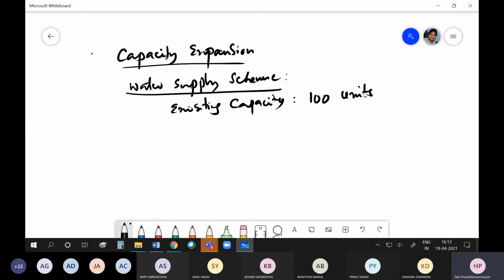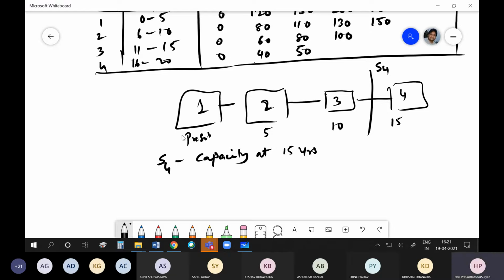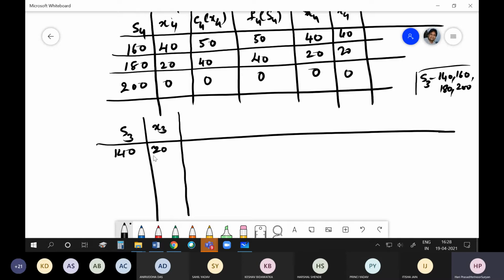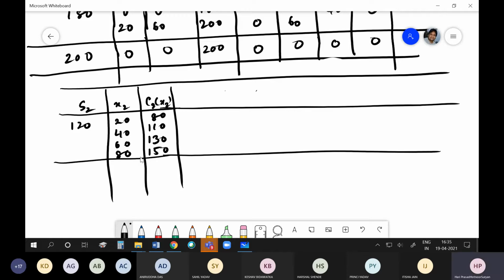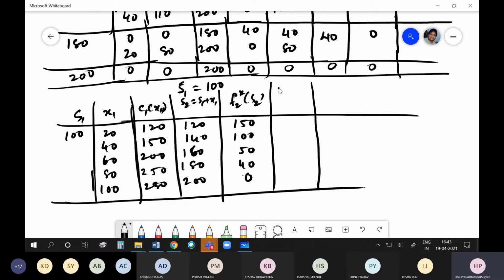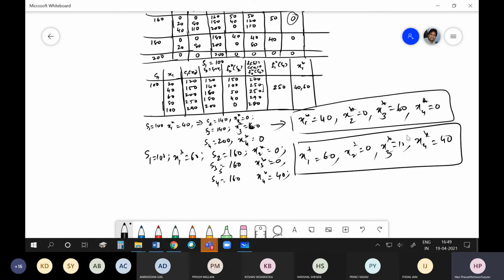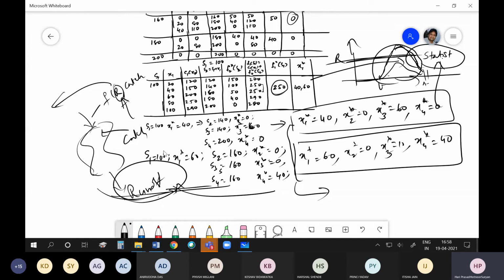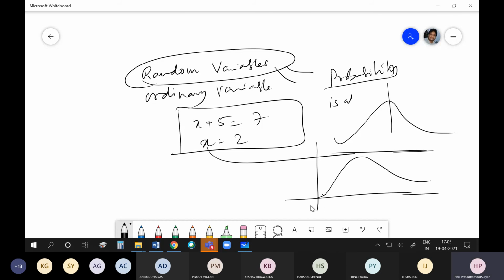16 System Analysis 19 4 21